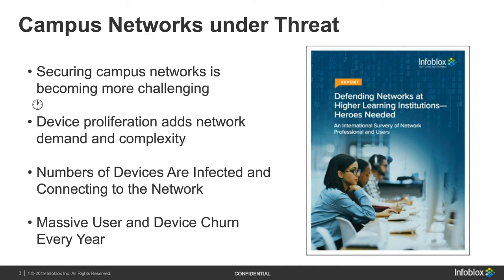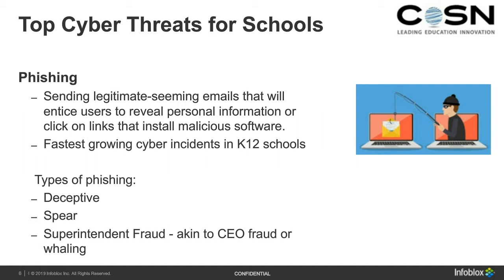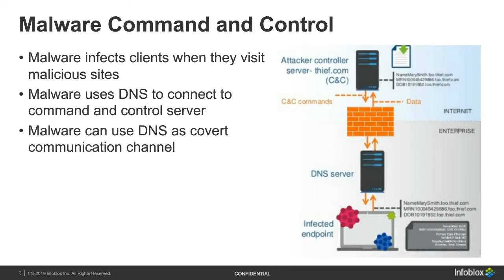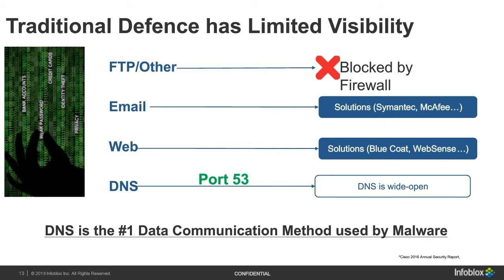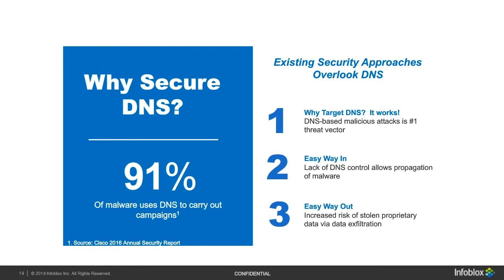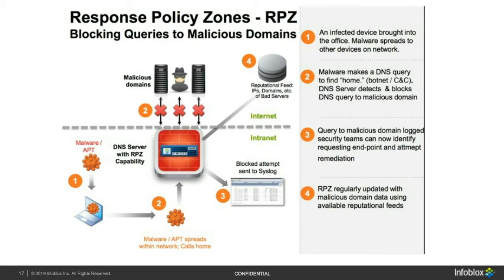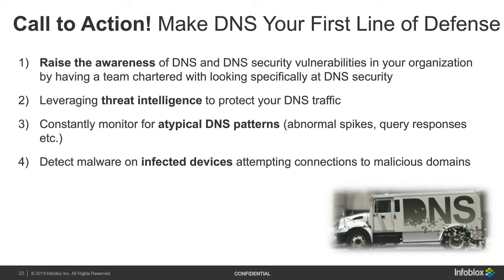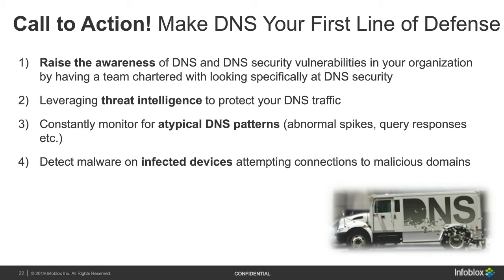Make DNS a Part of Your Cyber Security Strategy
The Domain Name System (DNS) is essential to connecting devices and applications everywhere. It also plays the leading role in the vast majority of malware such as ransomware and data theft. However, few organizations are aware of the role that DNS plays in cyber attacks—and, more importantly, that DNS holds the key to stopping them.

Join Infoblox for this timely webinar on the unique properties of DNS that make it the perfect enforcement point for stopping malicious malware in its tracks.

The webinar also features special guest Ven Savage, Network Administrator at Morgan School District in Utah. Ven is a long-time expert and trainer of Infoblox solutions. He will share his expertise on the public education vertical and how many public-school districts do not see the full potential benefits of securing their DNS and more.

Attend the live discussion to learn:

-Why DNS has become the vector of choice in more than 90% of malware
-How your DNS infrastructure can enhance visibility, security and reliability
-How DNS data can be used to automatically detect and stop malware
-How public-school districts can enhance their cybersecurity posture via DNS

Register now.